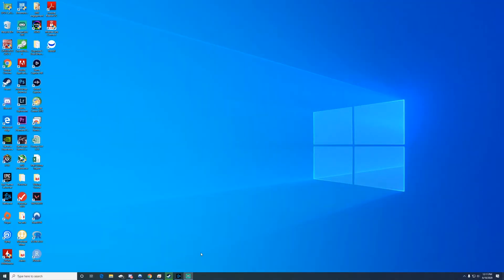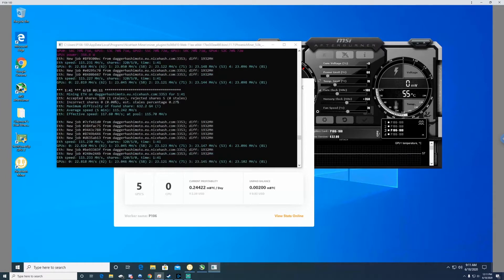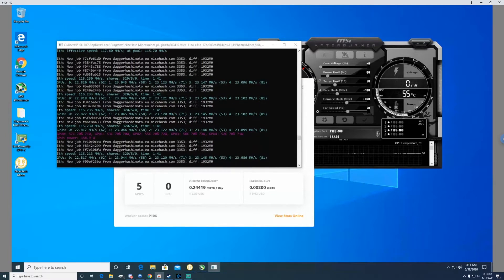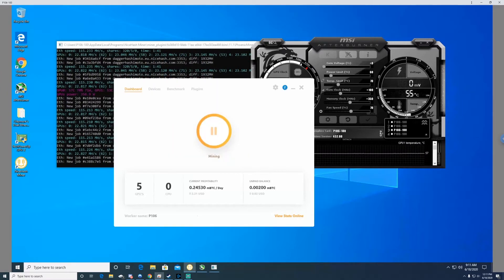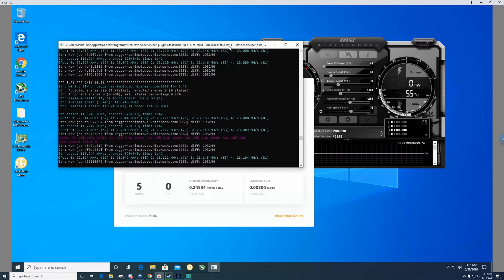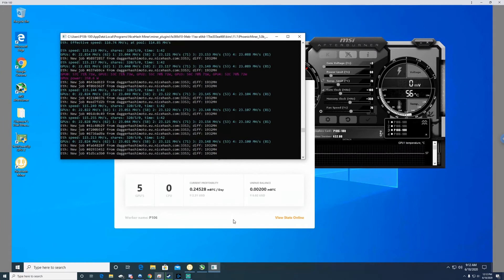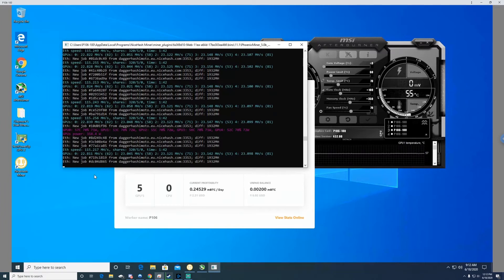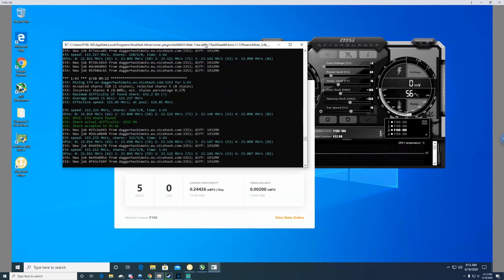Google Chrome Remote Desktop cursor fix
This is a work around I found to work for me that has been consistent with fixing the cursor issue with google chrome remote desktop app on my windows PC.